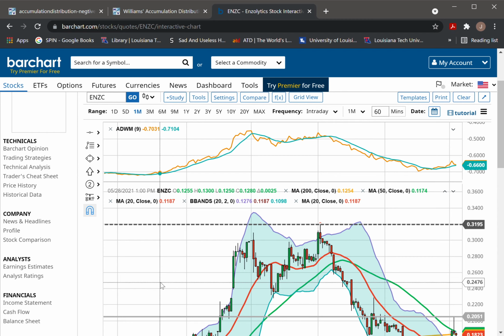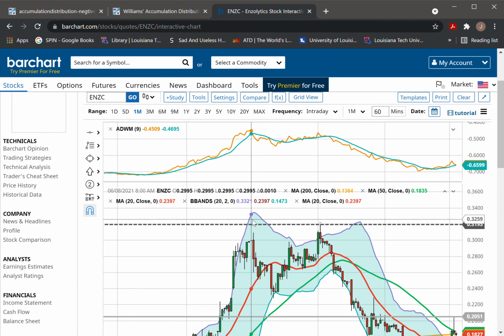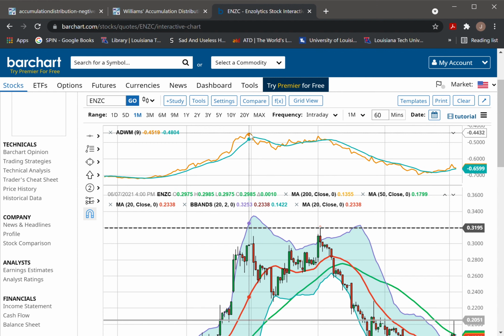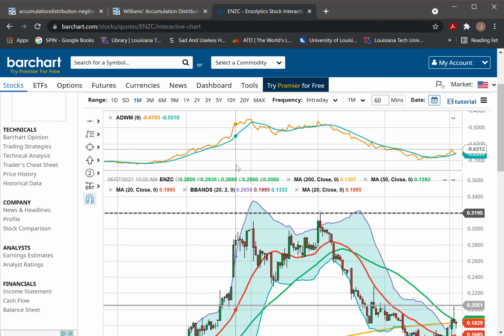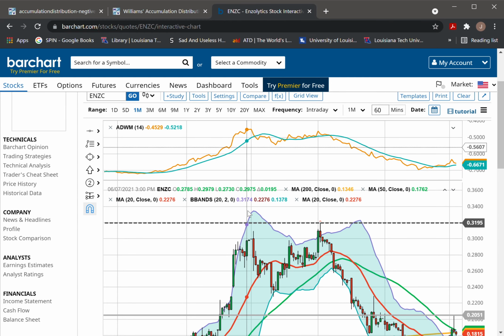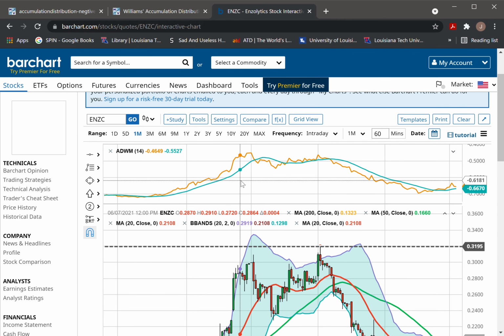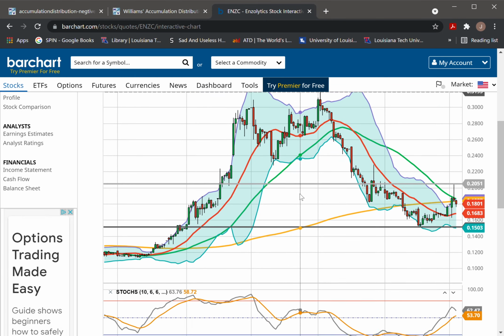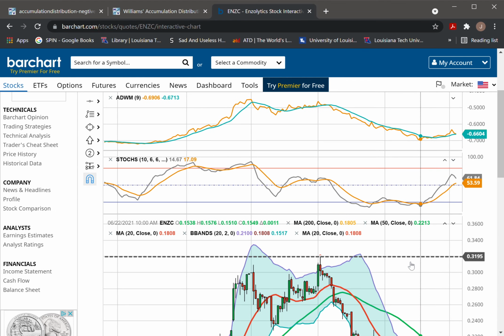How to use the ADWM (Williams Accumulation Distribution) Indicator for Buy & Sell signals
Looking at the chart for ENZC Enzolytics to give a brief intro on the ADWM indicator for The Green Ranger over in the ENZC Discord.